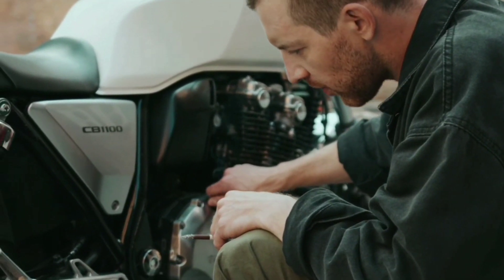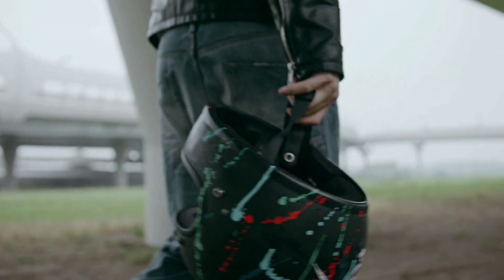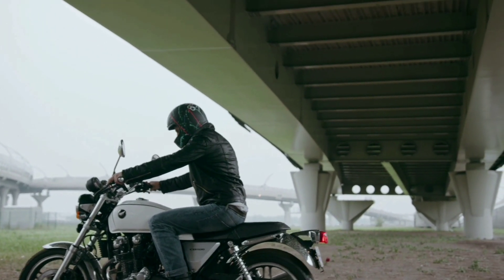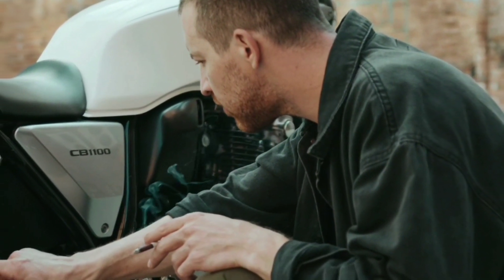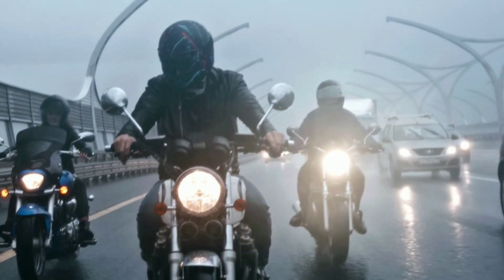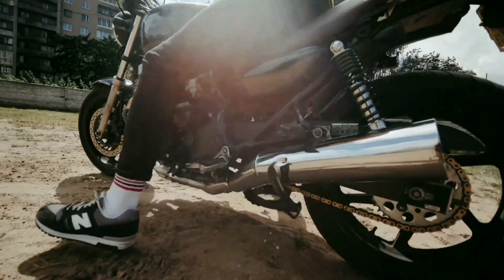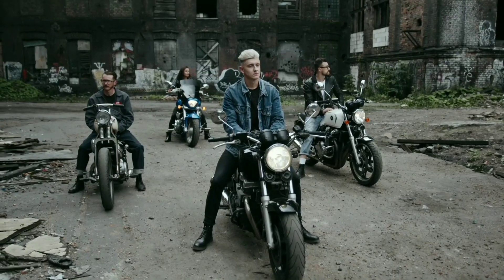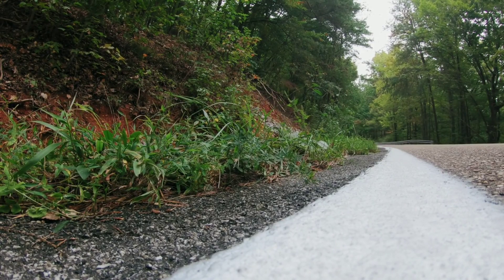HONDA CB 1100 REVIEWS FEATURE AND PERFORMANCE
Motorcycle Modular Full Face Helmet DOT Approved - YEMA YM-925 Motorbike Racing Unisex-Adult Helmet with Sun Visor